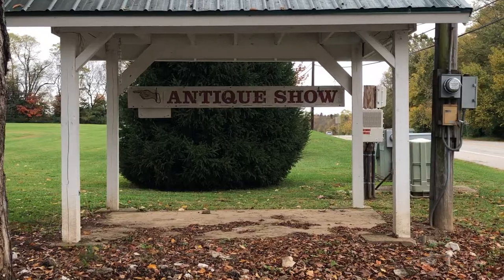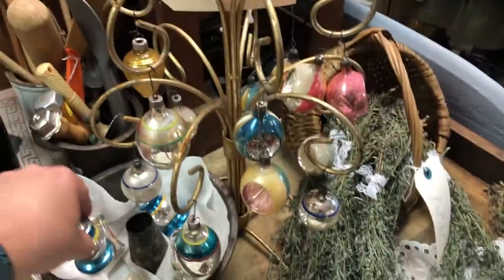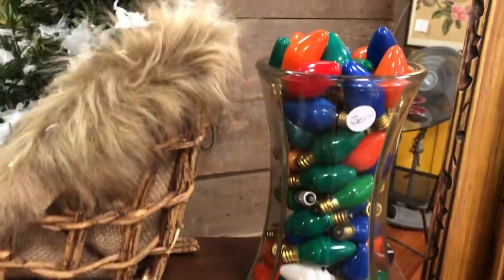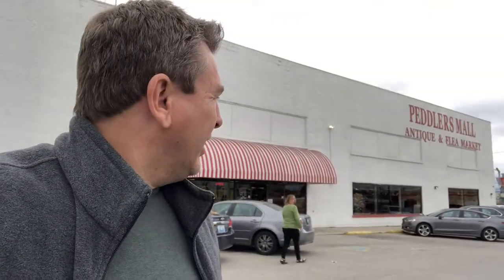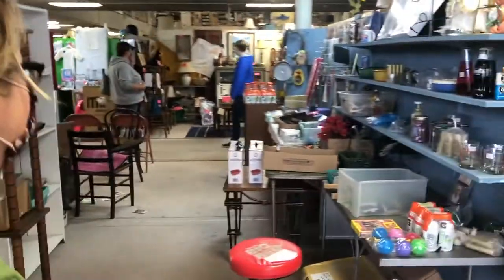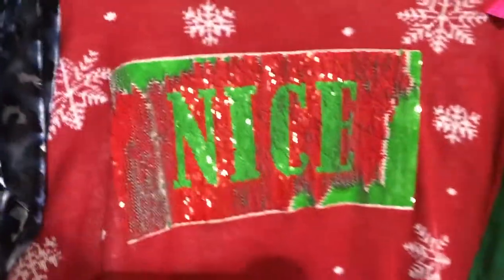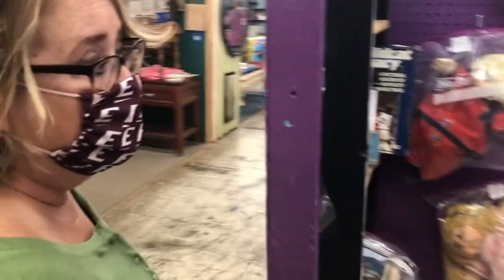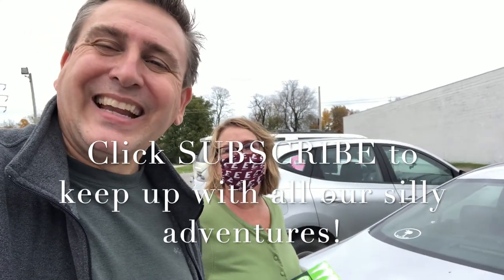Our Trip to the Athens Schoolhouse Antique Show and Lexington Peddlers Mall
We love junkin' and searching for Christmas treasures! Come along and see what we found!  Recorded October 2020.